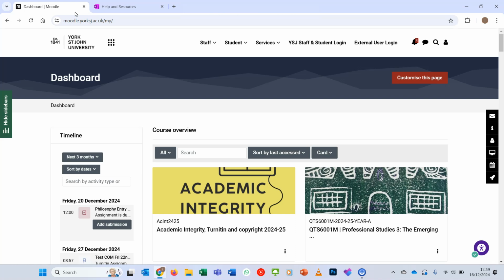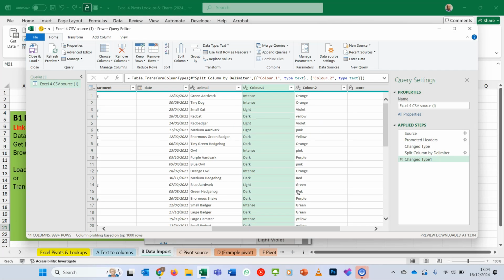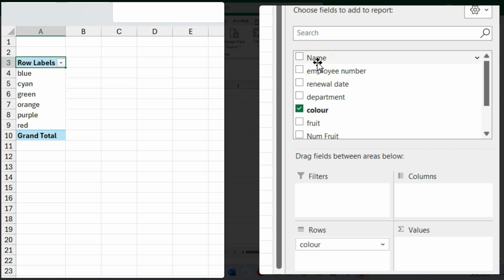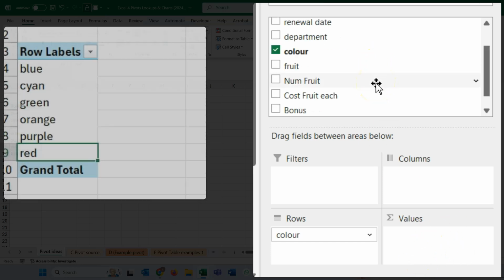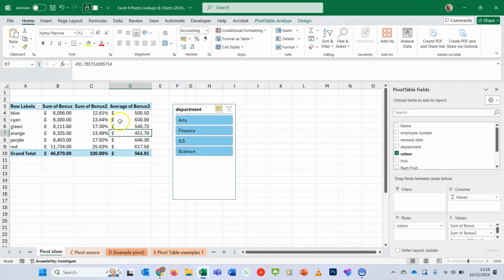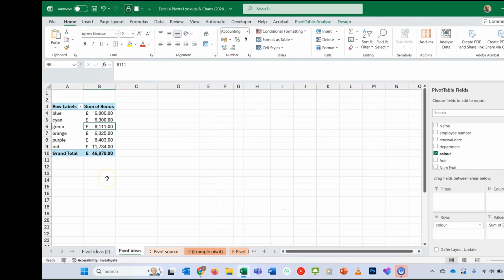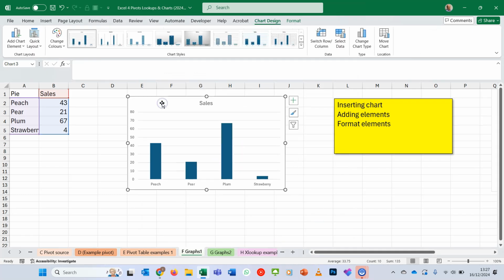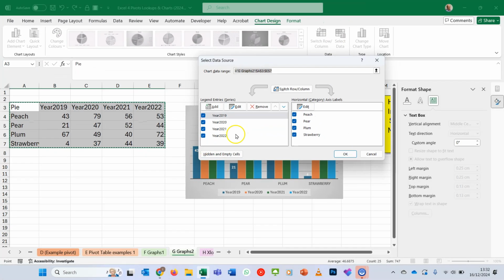Excel 4 Importing & pivot tables & graphs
Files to follow along